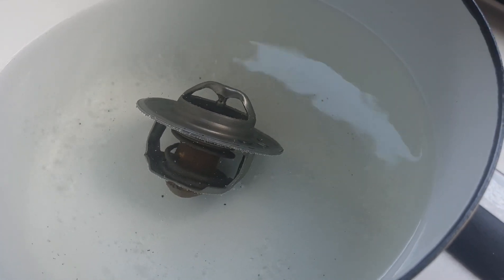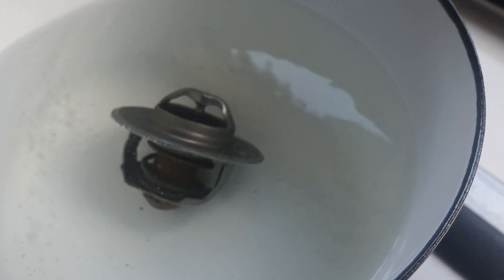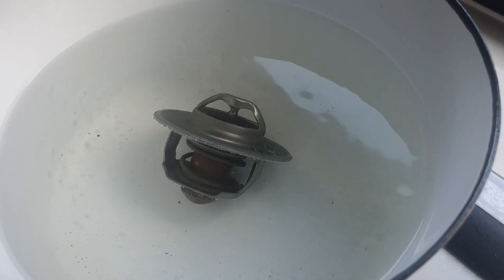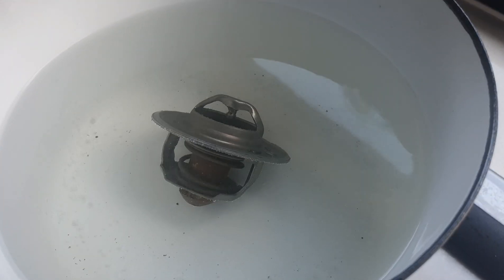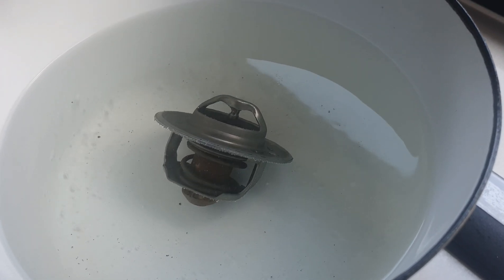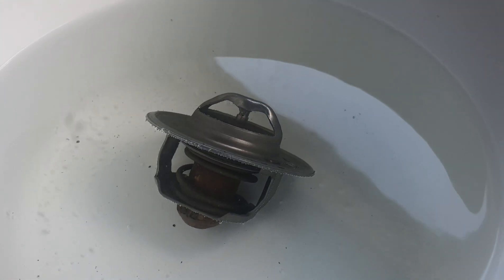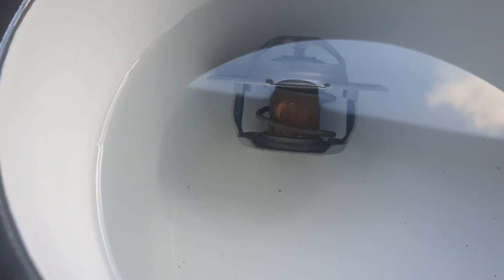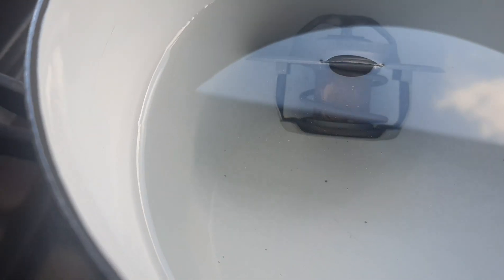How The Thermostat Functions BF Ford Falcon 2006-2008.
Testing out my old thermostat, it appears that the old thermostat I removed caused over cooling in the coolant system.

One of the lesser-known issues is the polar opposite of overheating. Overcooling happens when the engine does not reach the right temperature for its normal function. In this scenario, the thermostat is stuck open and overflows the radiator with coolant, drastically reducing the engine life cycle.